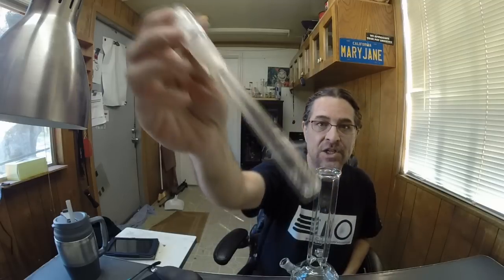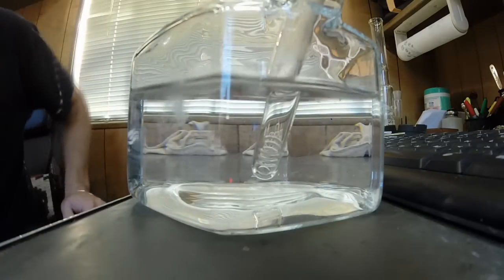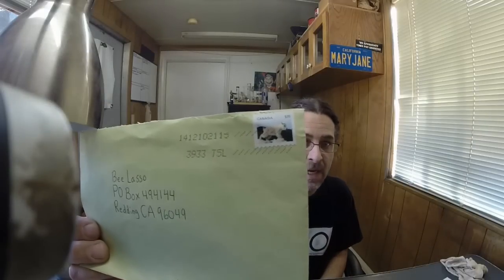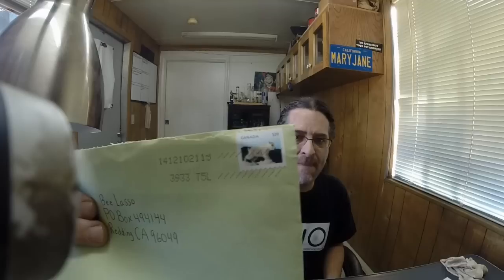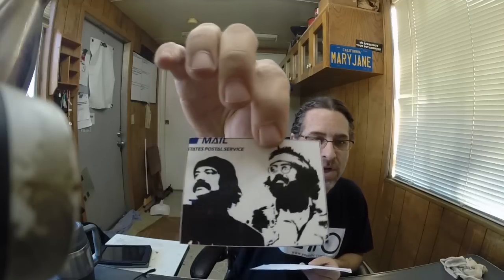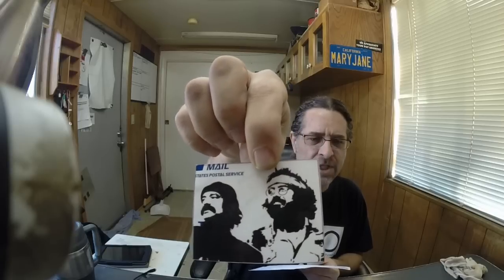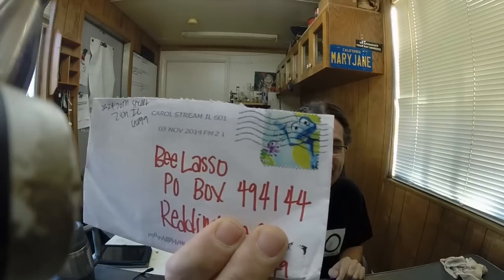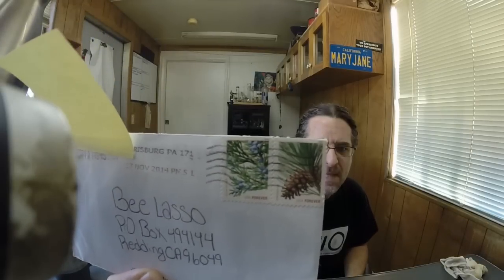Soundrone's Mailbag #11 (GoPro Edition)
For Parts 420 Armory.com or search Amazon for : 420 armory